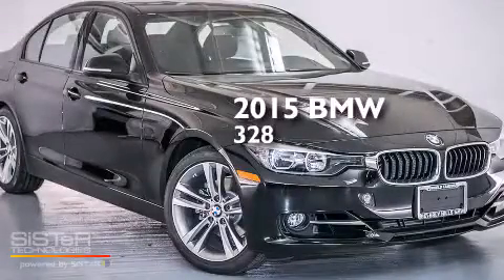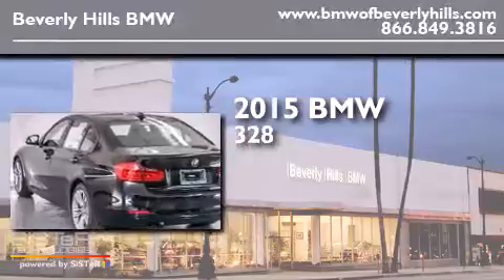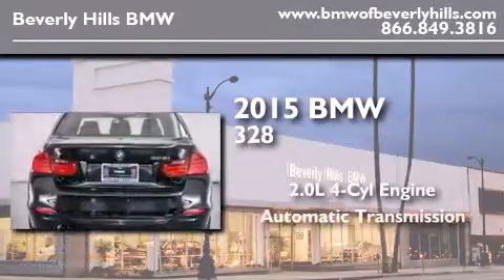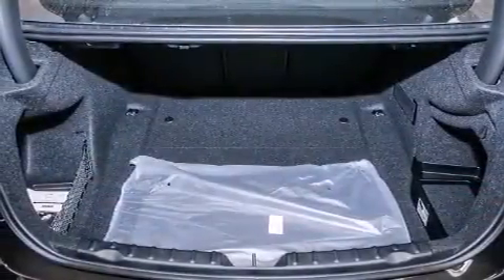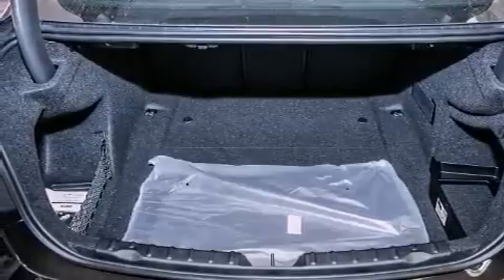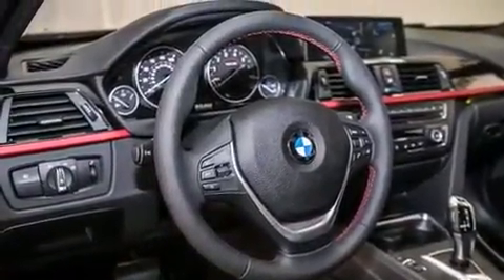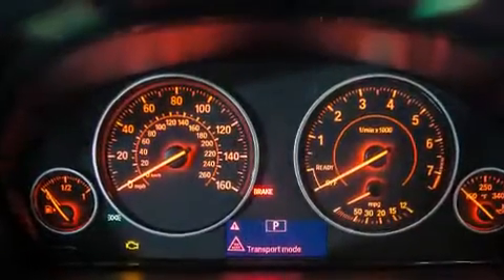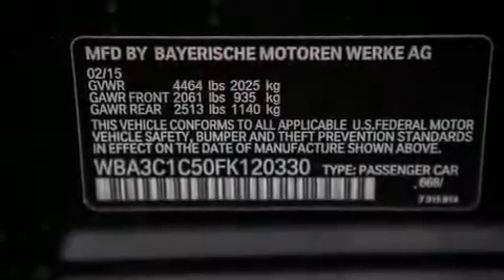2015 BMW 328I Beverly Hills CA 90036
Year : 2015
 Make : BMW
 Model : 328I
 Engine : 2.0L I-4 cyl
 Trans . : Automatic
 Exterior : Jet Black
 Miles : 8
 Interior : Black w/Red Highlight

 2015 BMW 328I Beverly Hills CA